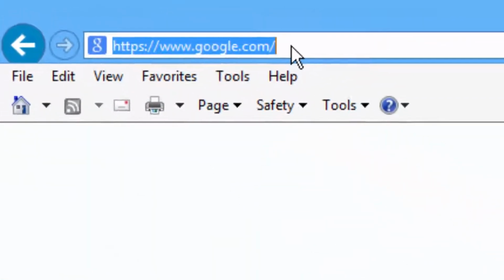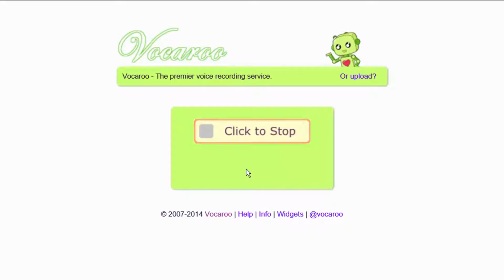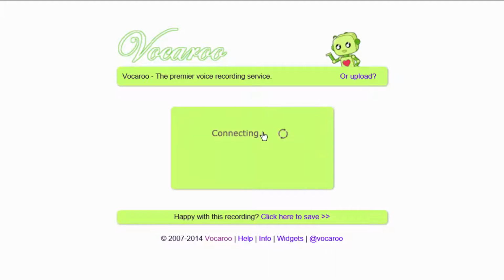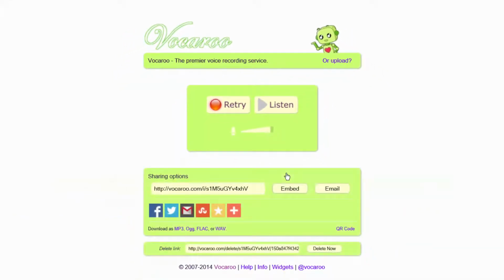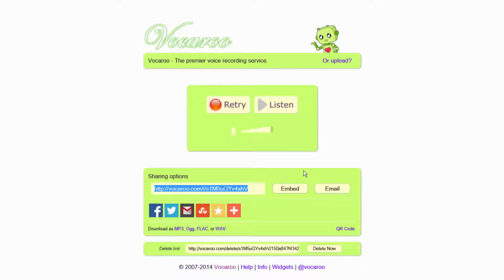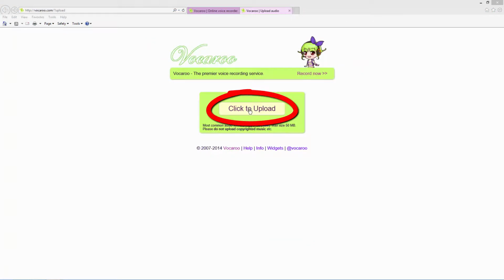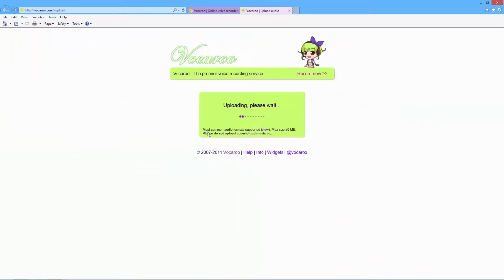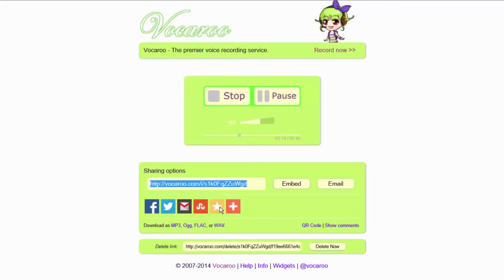Vocaroo Tutorial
This is a quick tutorial on vocaroo.com, a free web app that allows you to record audio from your computer's microphone or upload audio files and then post the link to your recording or embed  your recording in an audio player on your website. This video covers only the basic functions of vocaroo.com.

I made this video with...
Camtasia 8
And
PowerDirector 12 Ultimate